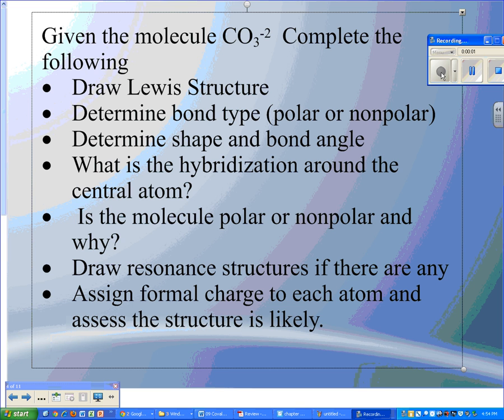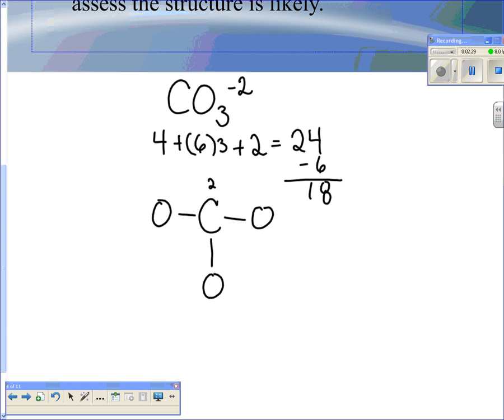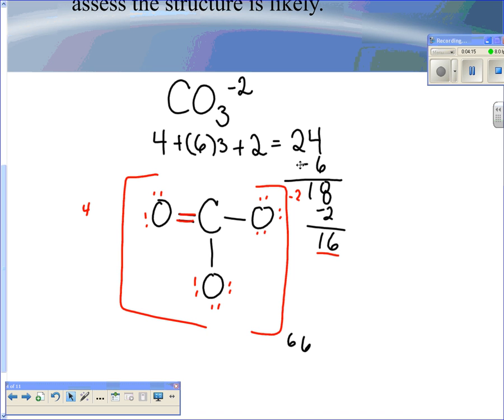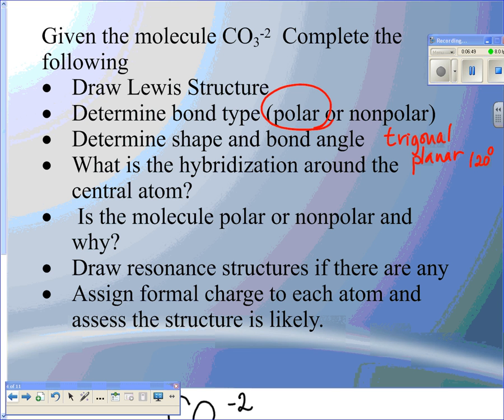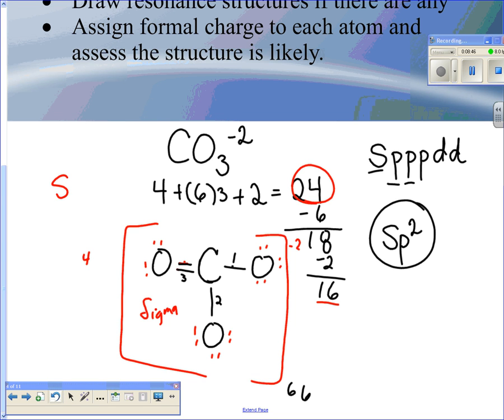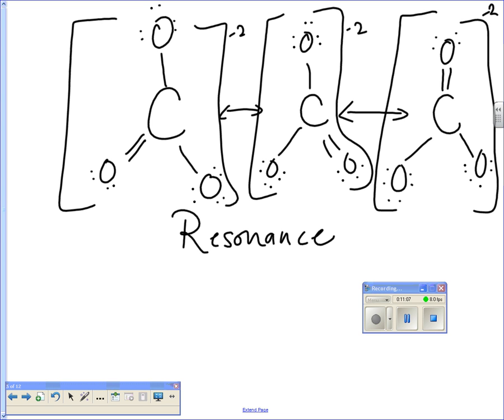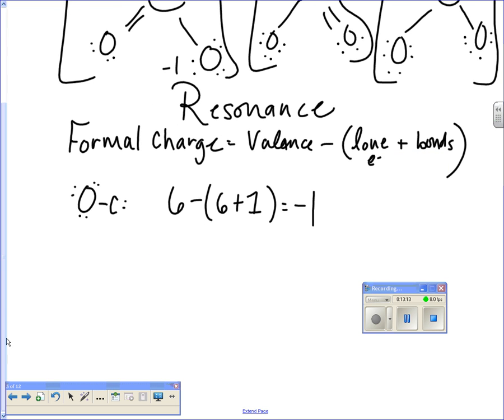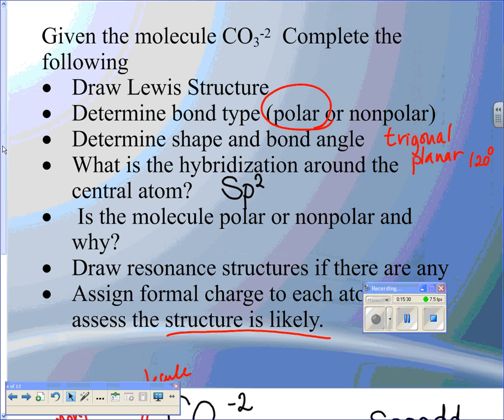lewis structure shape etc